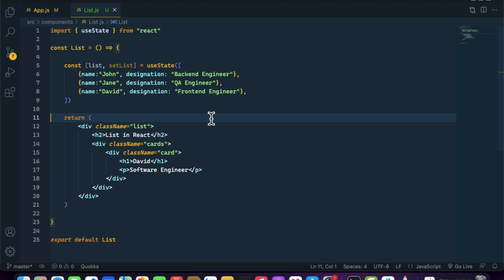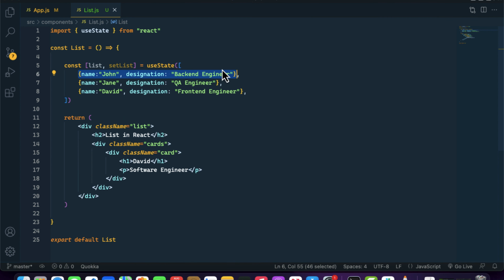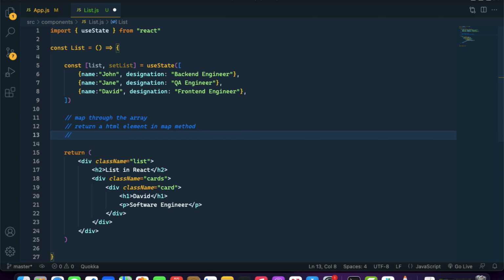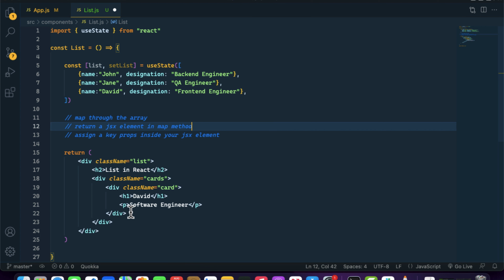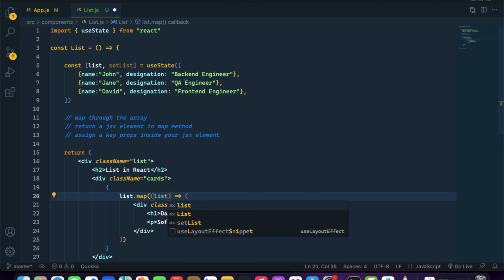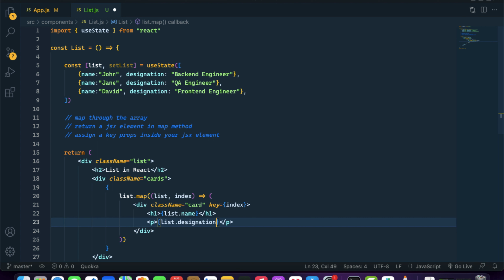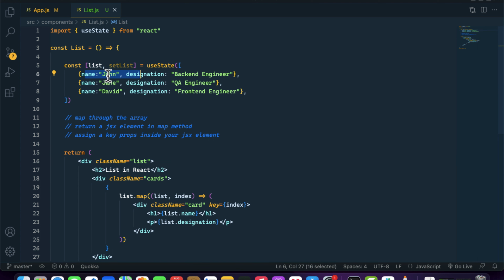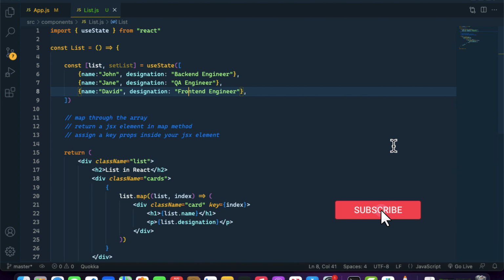React JS Tutorials | List & Keys in React using map | React JS From Beginner to Advanced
Series: React JS Tutorials | React Crash Course

In this video we will learn that how can we render a List in React JS using a map method of JavaScript's Array.